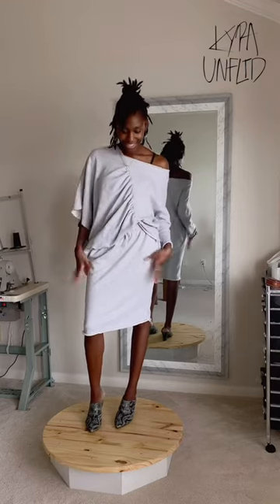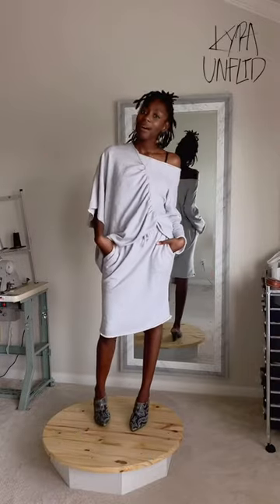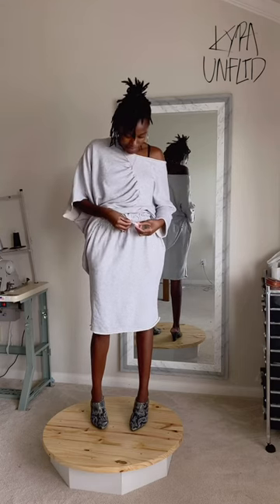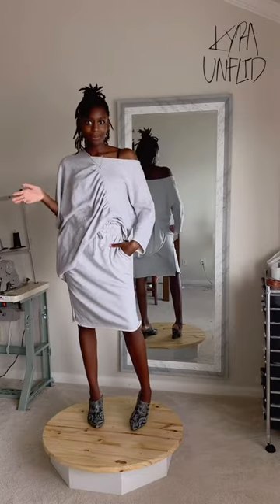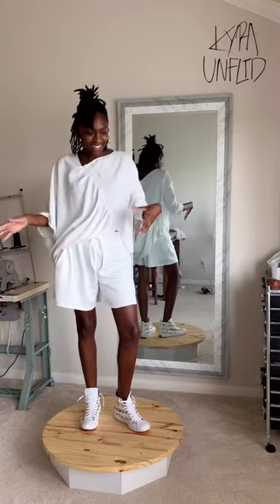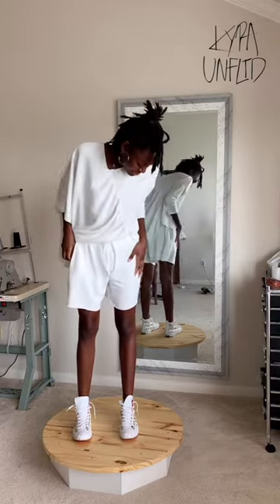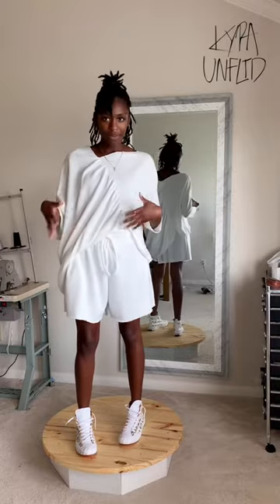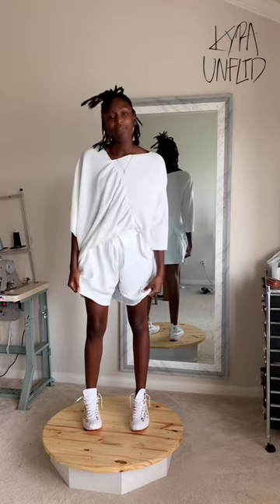Styling Sweatshirt & Shorts | Live Try-on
This video is about style, fashion, sweatpants, trendy fashion, trends, fashion designer, black fashion designer, stylist.